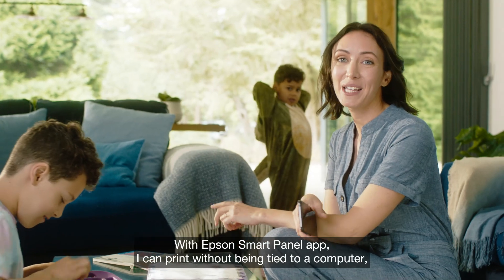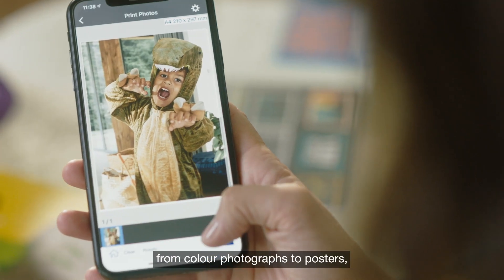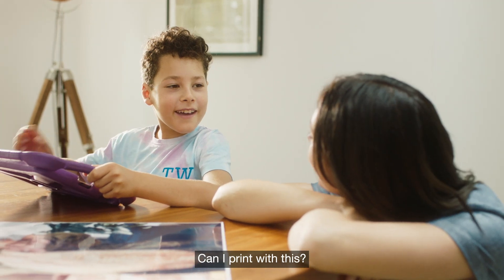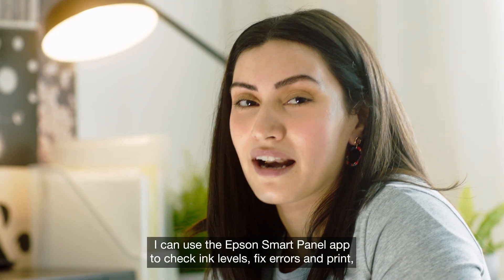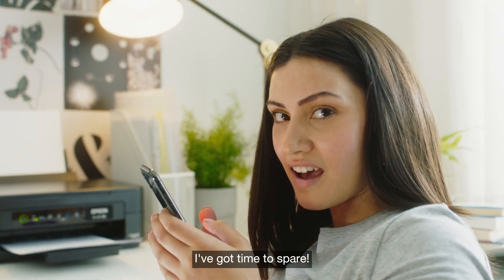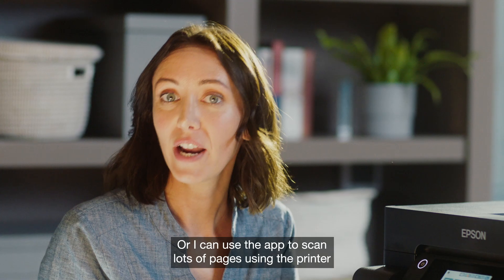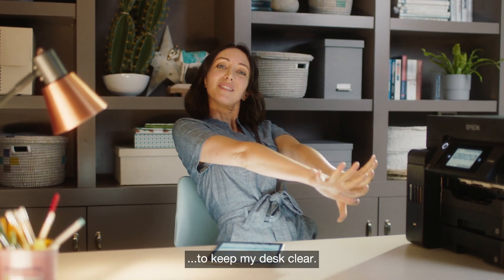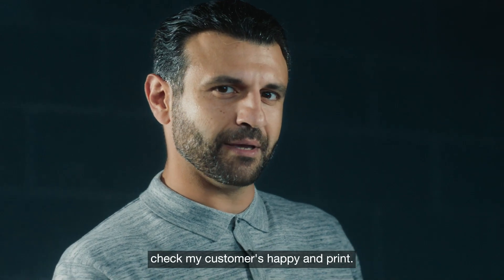Print on the go with the Epson Smart Panel app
Have control of your printer from your hand. With the Epson Smart Panel app, you can control your printer from smartphones and tablets so you can print, copy, scan, connect to Wi-Fi and troubleshoot directly through the app. You can also print files from and scan files to: Box, Dropbox, Google Drive, Microsoft One Drive and iCloud on the go.